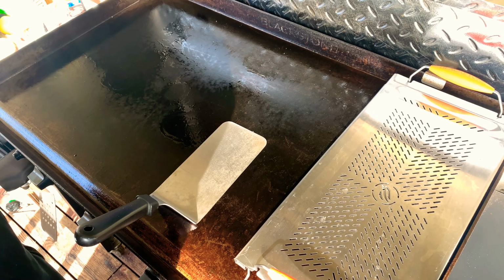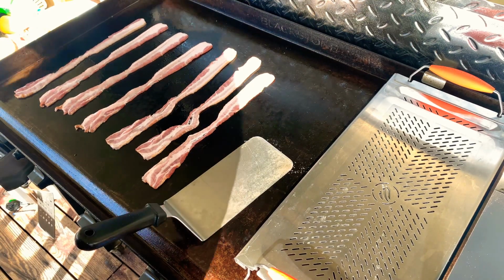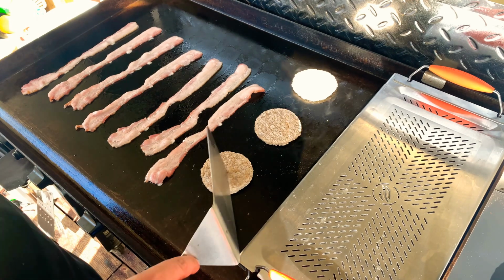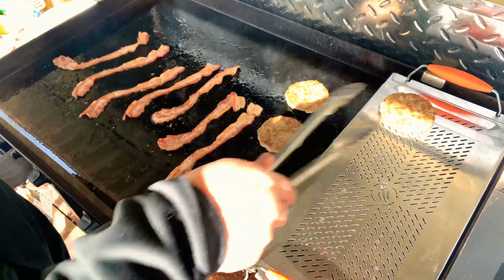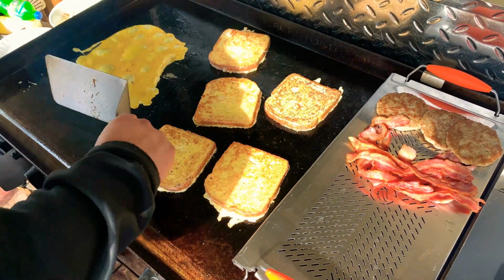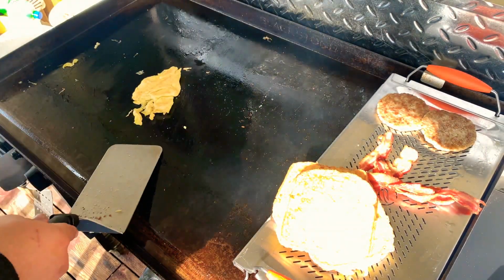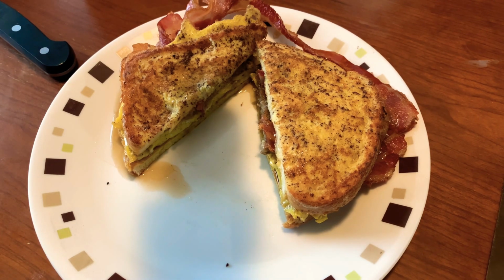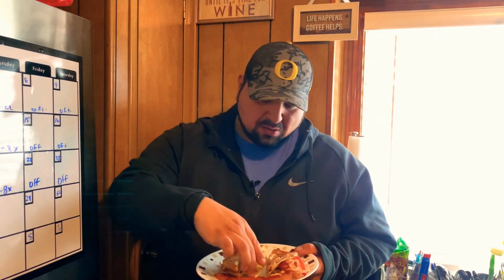French toast on blackstone griddle - how to cook breakfast sandwich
french toast sandwich recipe | french toast on the blackstone griddle

French Toast sandwich on a Blackstone Griddle | bacon-eggs-sausage

⬇️⏰ Time stamp ⏰⬇️

0:00 intro

0:36 introducing our ingredients
0:56 adding bacon
1:45 adding sausage
4:09 adding French toast
5:05 adding eggs
6:08 making sandwich
7:00 adding syrup
8:00 taste test

In this easy recipes for breakfast video I will be doing a how to make french toast sandwich

This French toast sandwich is way better than Burger King version of French toast sandwich

This blackstone griddle breakfast is going to be a hit with your family. This breakfast recipes is delicious and a simple recipe for you to learn.

I love making a breakfast sandwich on a blackstone griddle cooking.

I will show you How to cook bacon , How to cook sausage and How to cook eggs on a blackstone griddle

I love doing Bacon and eggs on the blackstone griddle

Ingredients: bacon-eggs-sausage And French toast

I will make a french toast recipe easy for everyone.

I hope you enjoy this French Toast breakfast sandwich

Beginners bbq

Burger King recipe

 Blackstone griddle I use is 4 burner 36 inch

Camera I use is a iPhone XS Max